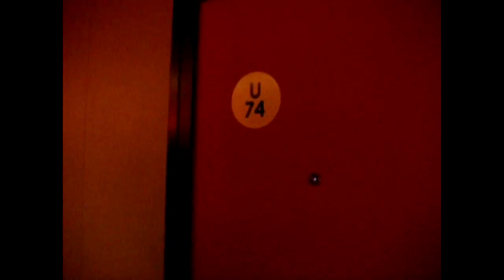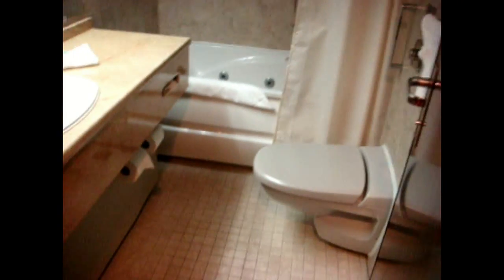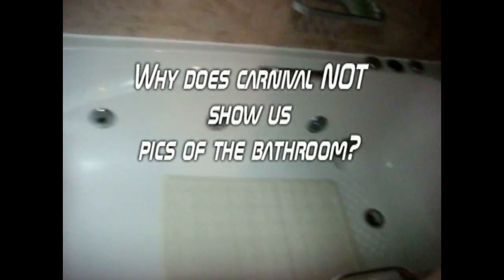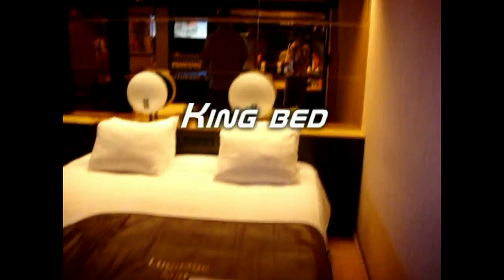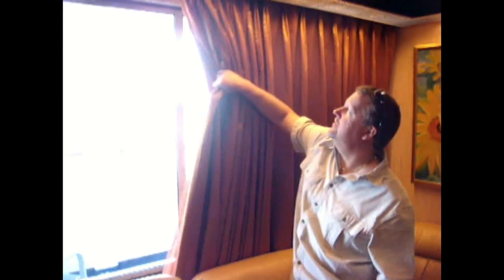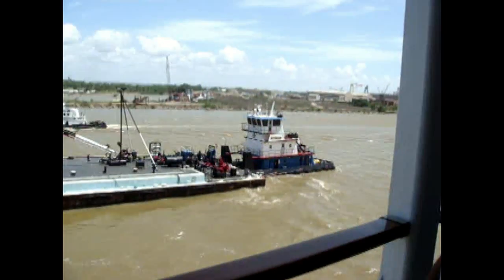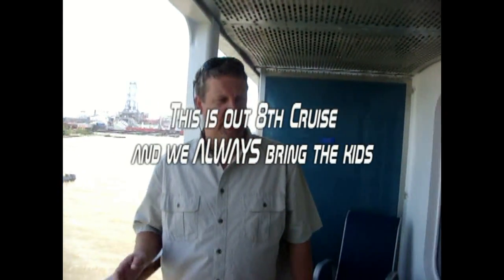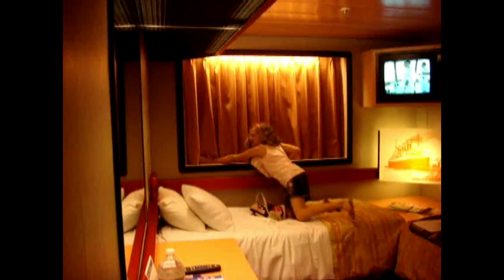Carnival Cruise GS Suite cabin tour with teenage attitude on the Elation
Our 8th Cruise we decided to try a large suite on the Carnival Elation in 2011. Carnival wont show you pic and certainly not a video tour of a cabin you will spend 5-7 days in. Why? I have some much needed video and answers for you in this video comparing a GS level Grand Suite, verses a veranda suite and a video tour of GS and interior cabin and balcony. The price is approx double for GS over an ocean view room but only about 30% more than Veranda. We always get 2 cabins, 1 for Mom and Dad and 1 for Sisters, usually they are side by side, sometimes across the hall from one another. We have cruise 13 times as a family to date.

2016 update... I love the views, shares and comments. Unfortunately I had to start screening comments because some of them were so foul.  We love our daughters and support them almost unconditionally. But we have rules.  If the rules are broken there are penalties, just like in life.  If you act poorly, you may find yourself on youtube or even cops.  Your credit report is an indication as to how you live your life. Your background check will yield even more truths. The older teen has grown up and matured, she moved out because she didn't like the rules (a curfew) and yes she is still a brat.  But she is now working for one of the best credit unions in America with a great credit report, her own car and place from no help from Mom and Dad all at age 18. So lets celebrate her drive.  She doens't have her hand out.  She still has much to learn and we pray for our Daughters every day.  We also pray for our country, our youth and leaders.